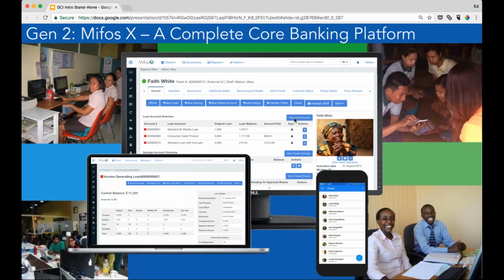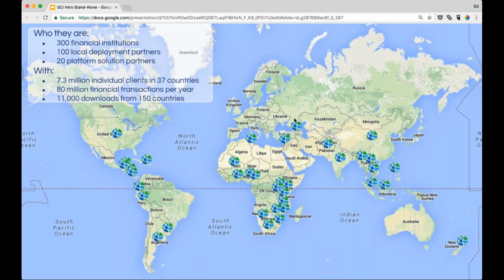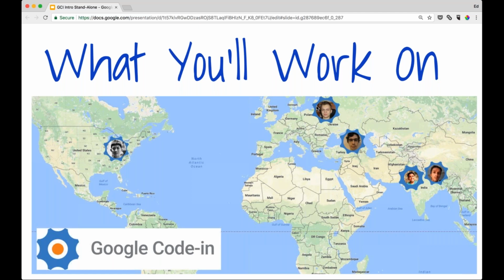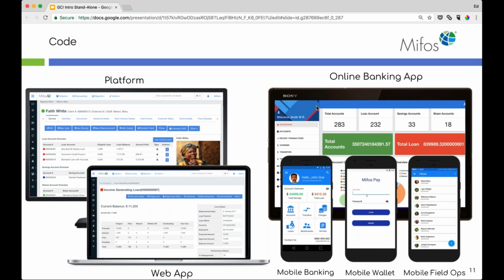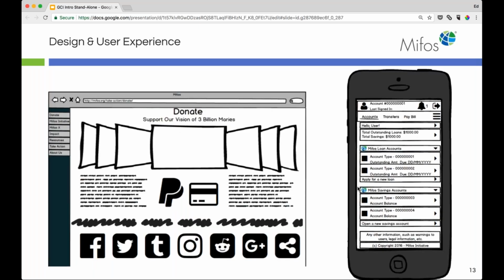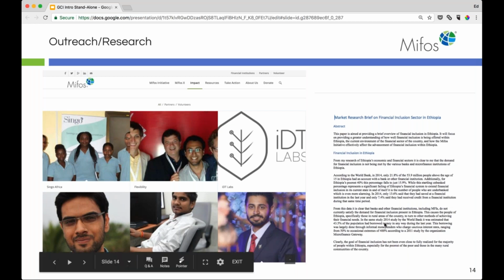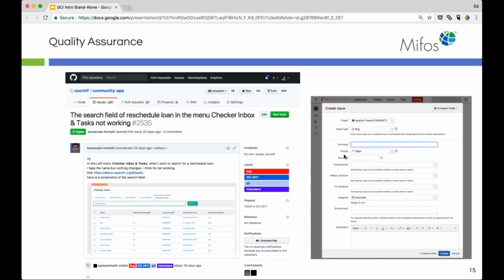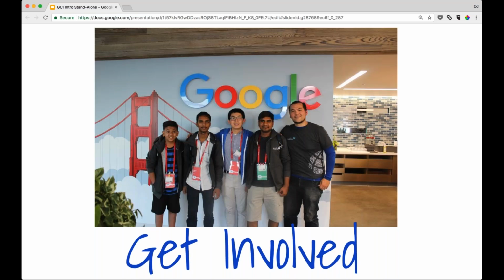Mifos Google Code-In Ask Me Anything - Dec 3, 2017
AMA session hosted by mentors of the Mifos Initiative to answer questions of Google Code-In participants.